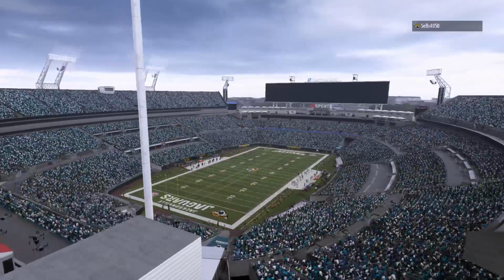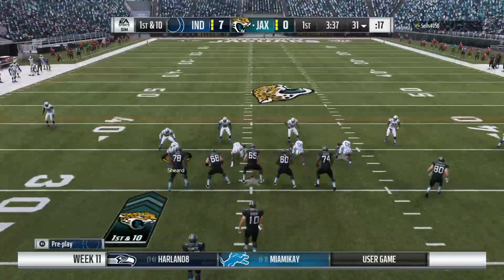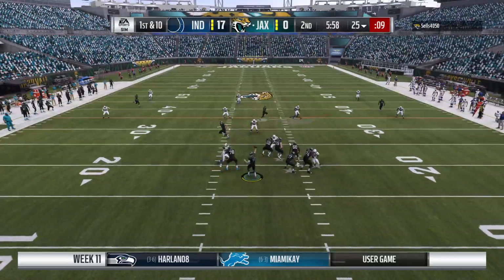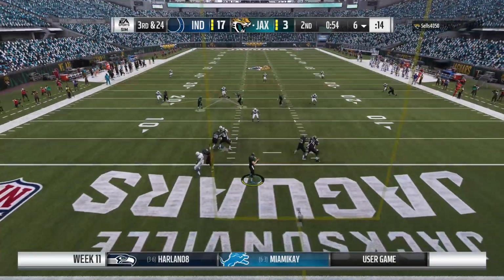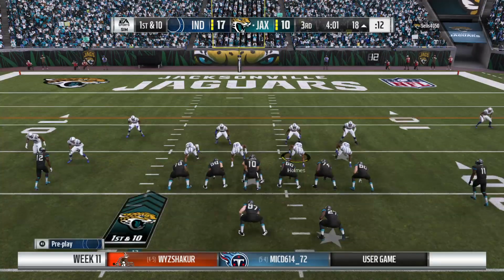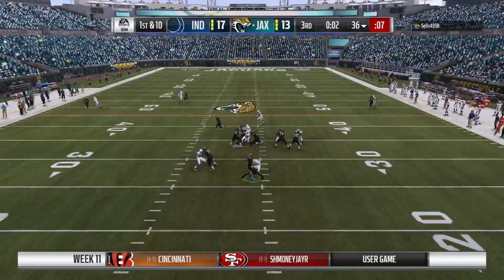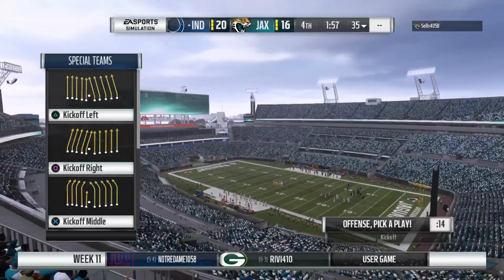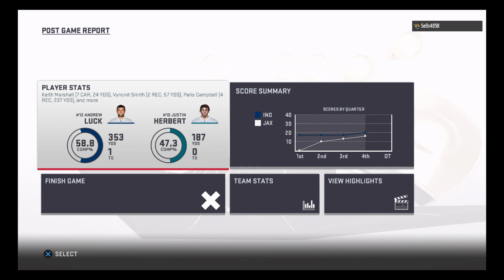John_75_'s Live PS4 Broadcast